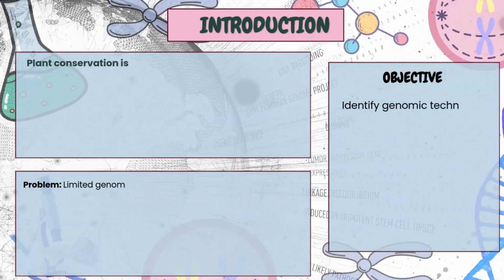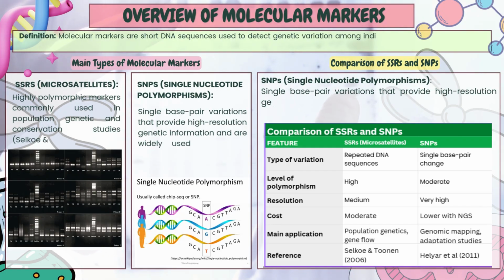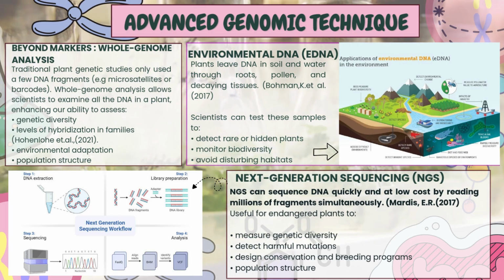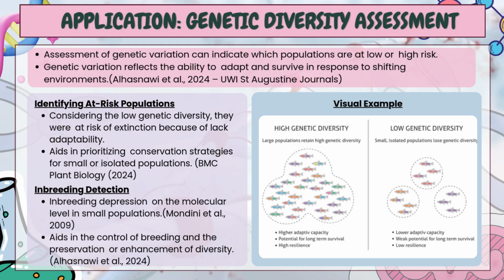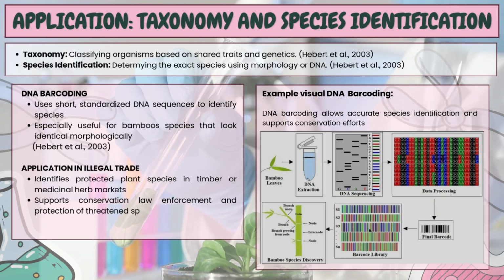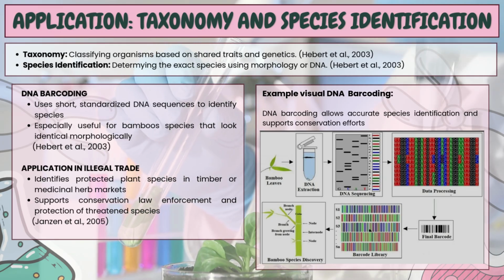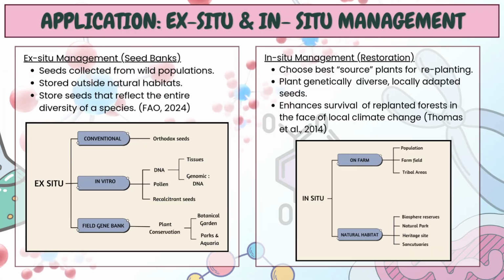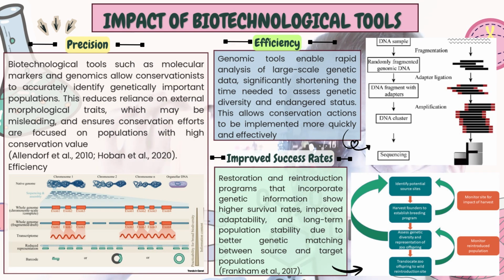STT2153 || PLANT CONSERVATION GENETICS || ASSIGNMENT 2 || GROUP H